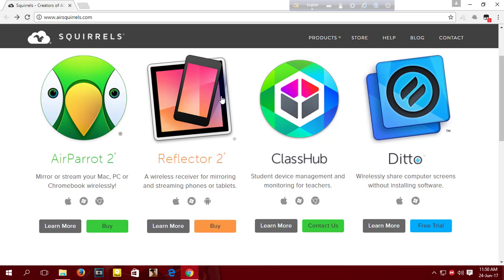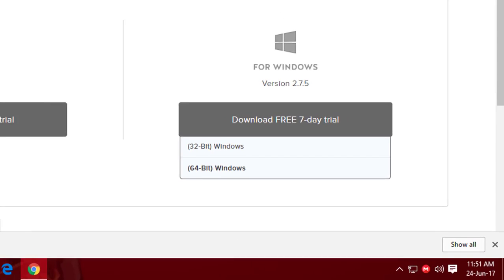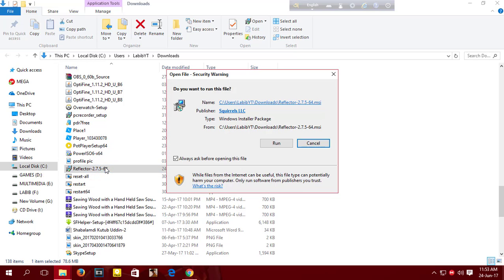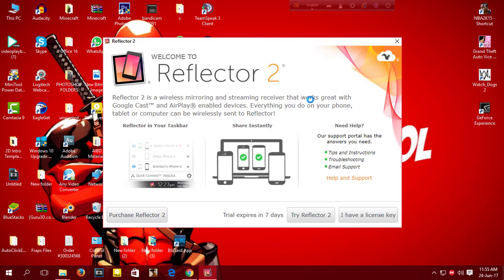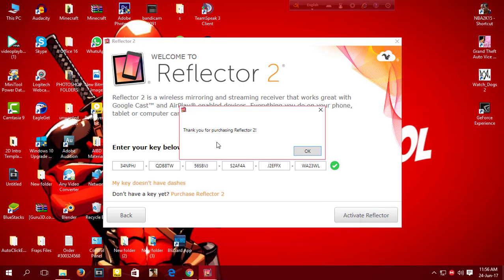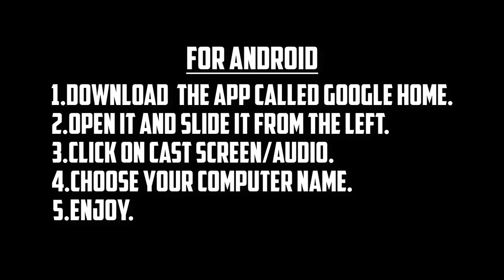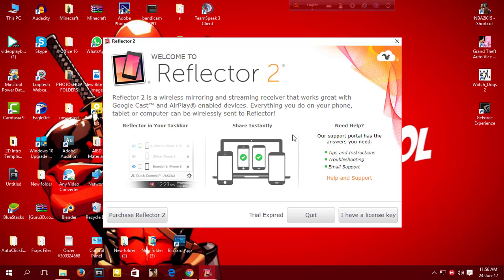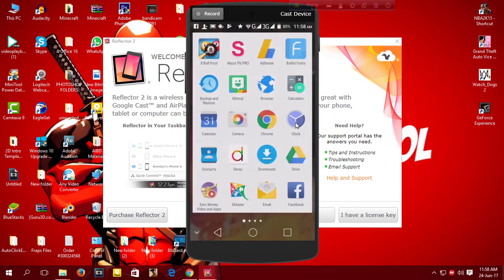How To Download Reflector 2 Full Version For Free | 2017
Reflector 2 Activation Code : 34NPHJ-QDB8TW-56SBVJ-S2AF4A-J2EFFX-WA23WL